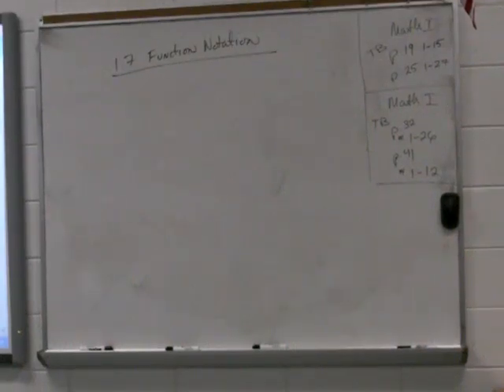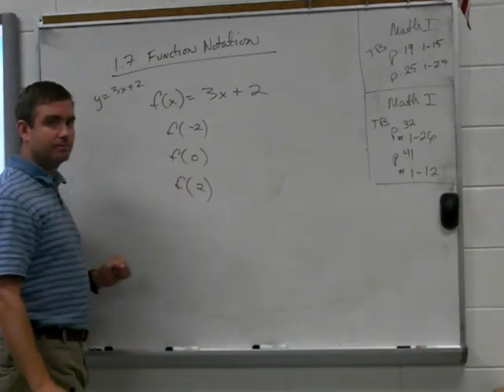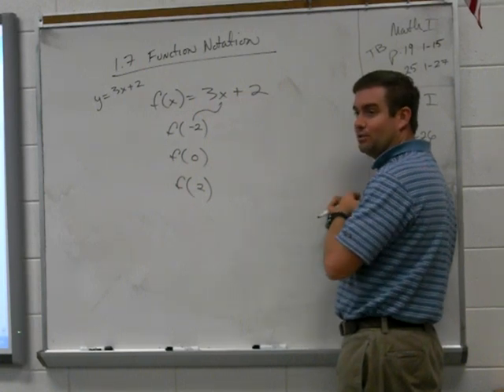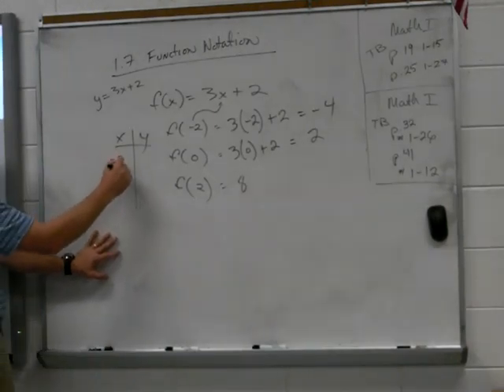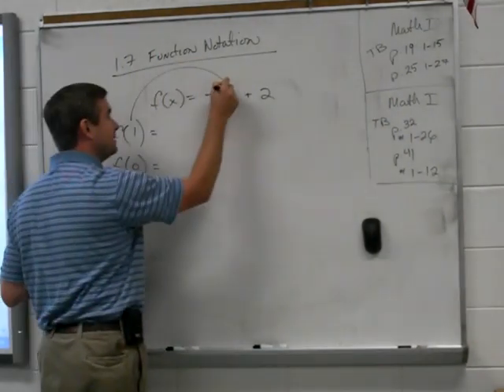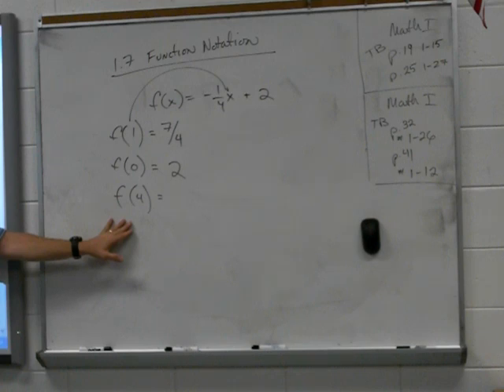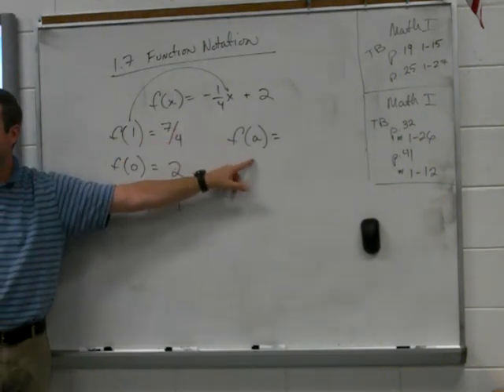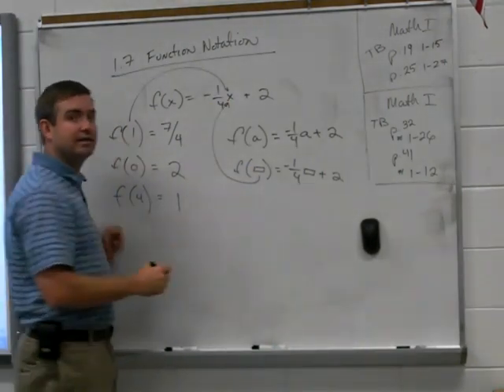Episode 106 Math I Chapter 1.7 Function Notation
Short introduction into Function notation